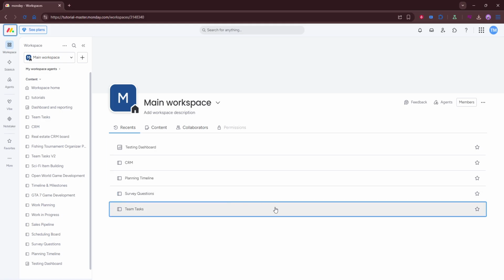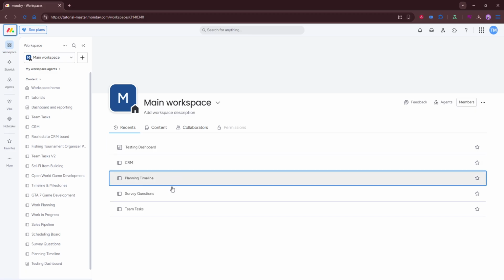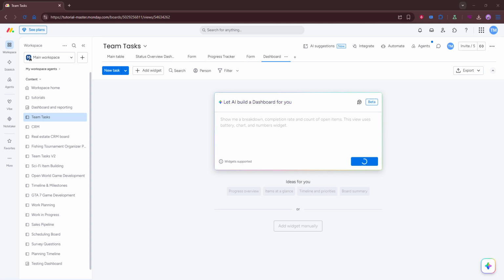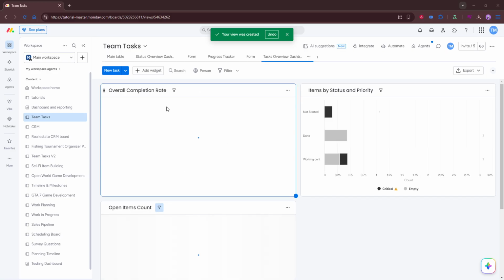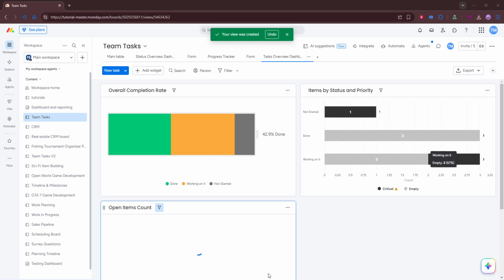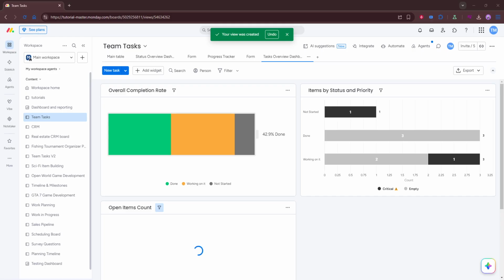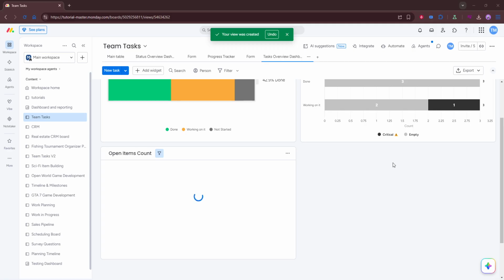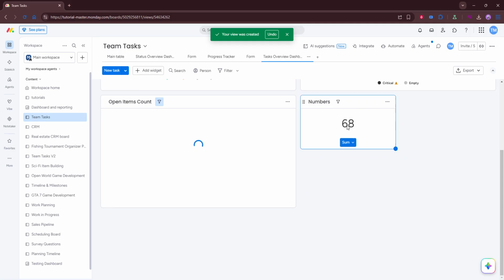How To Create Dashboard On Monday.com [Step By Step Guide]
In today's video we cover How To Create Dashboard On Monday.com [Step By Step Guide]